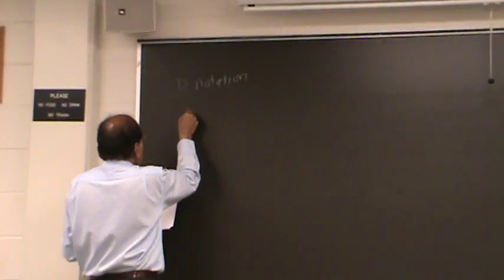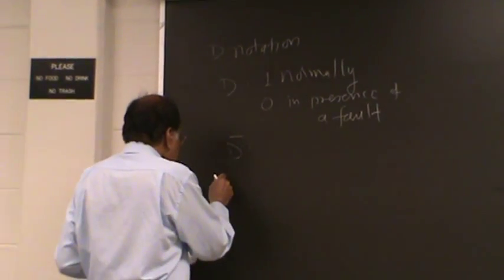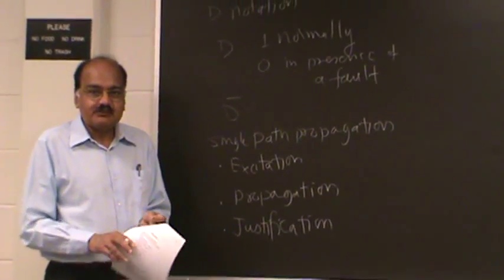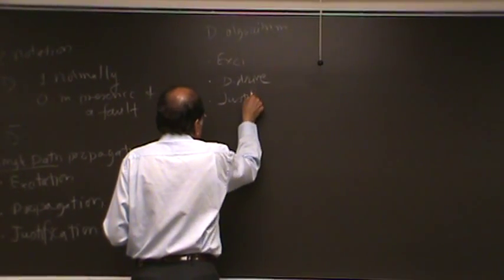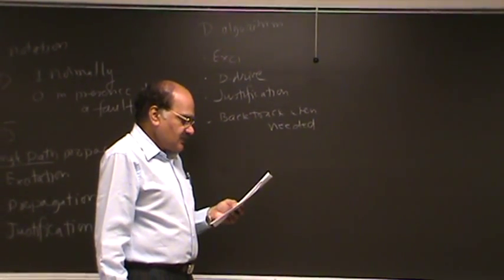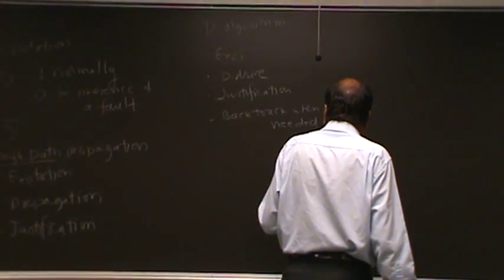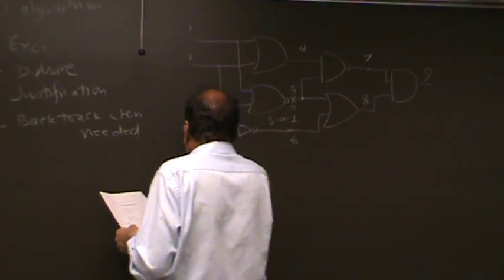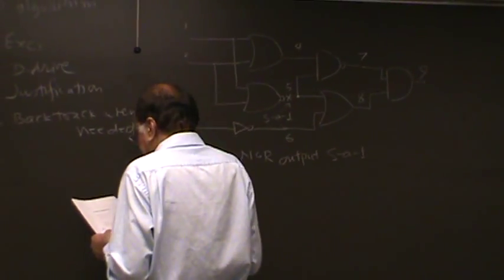20100914 CS530 Lecture 07 (1/6) : D algorithm